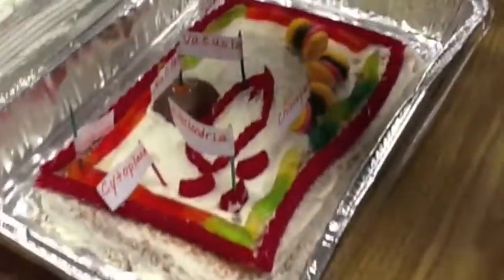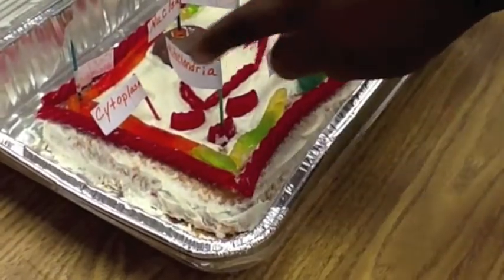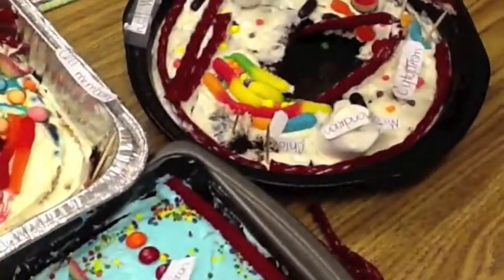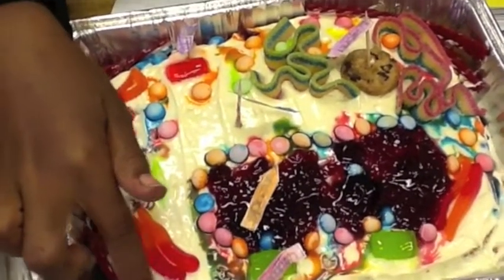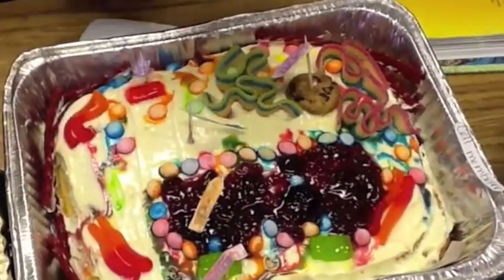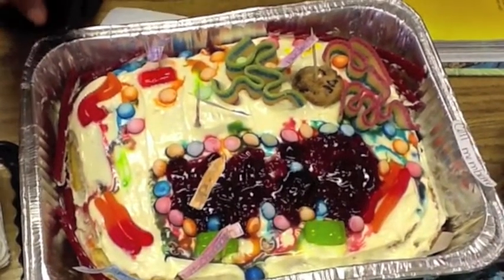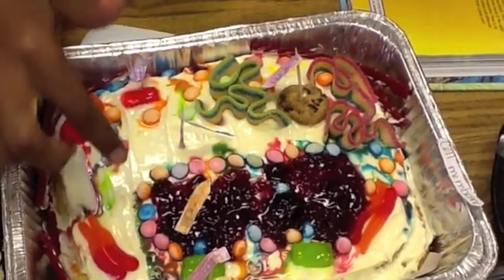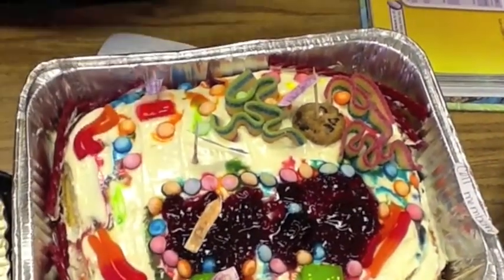Thomasville Heights Ms. Lynum's 5th Grade Science Class : Plant Cells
5th Grade Students in Thomasville Heights Elementary School (Ms Lynum's Class) explains plants cells. Actual depictions of the parts of a plant cell were created from  foods, such as cake, cookies, candy, jelly, etc.